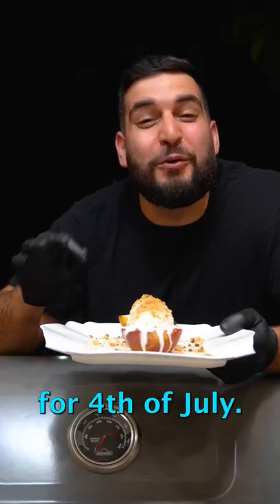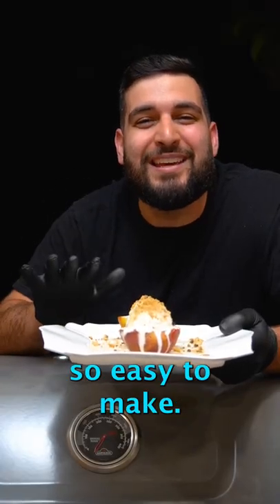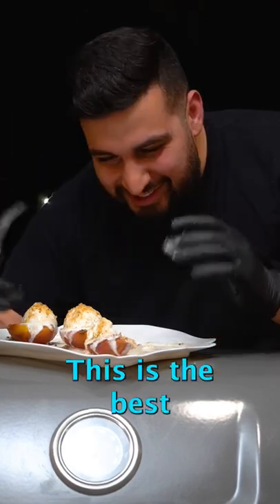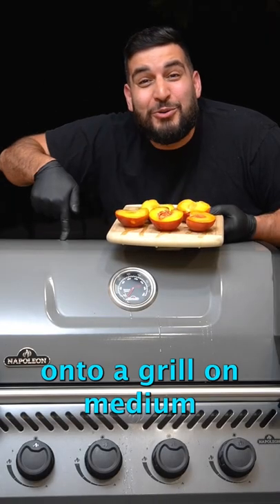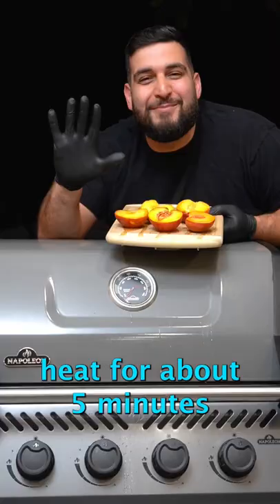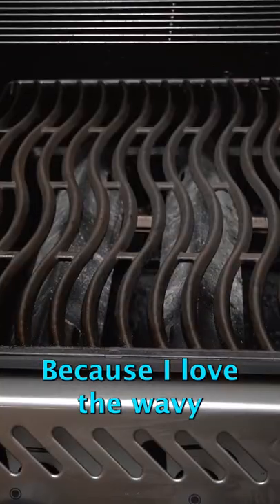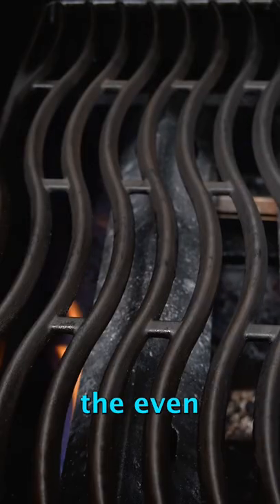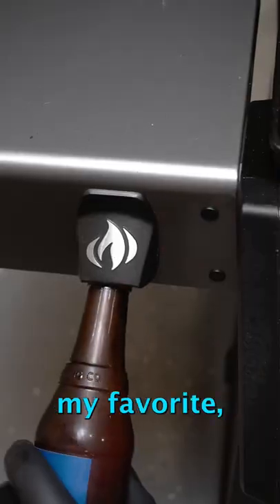shorts grilling easyrecipe fruits 4thofjuly